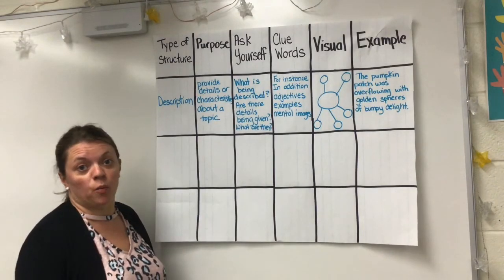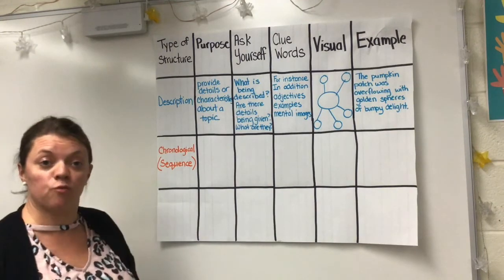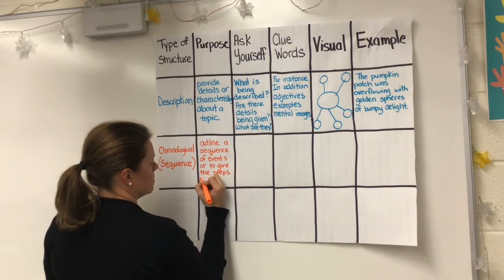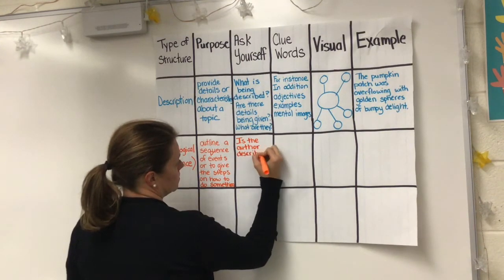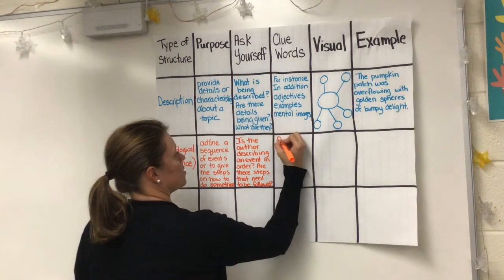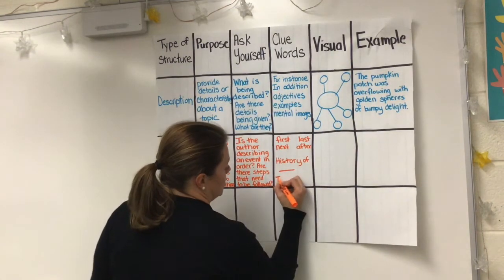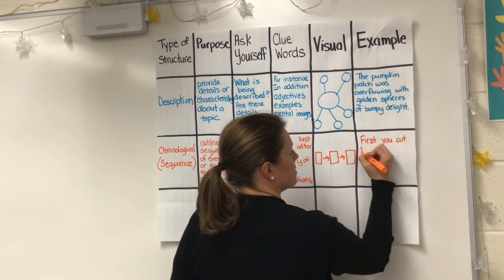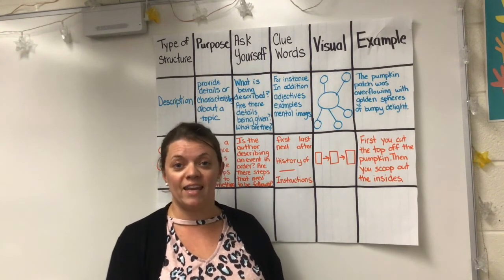Text Structure - Chronological